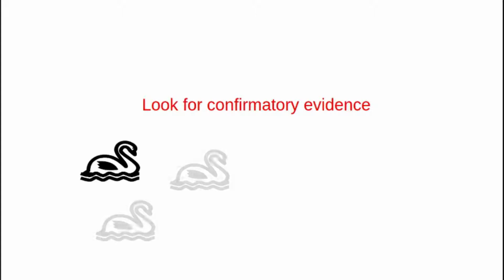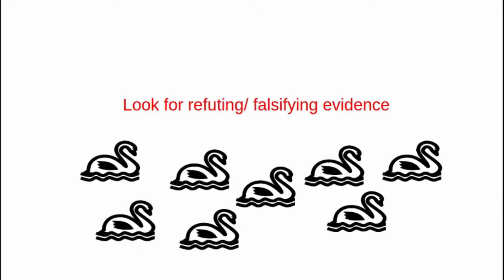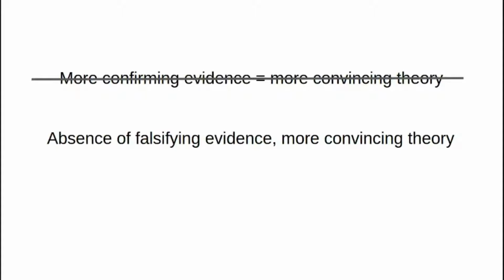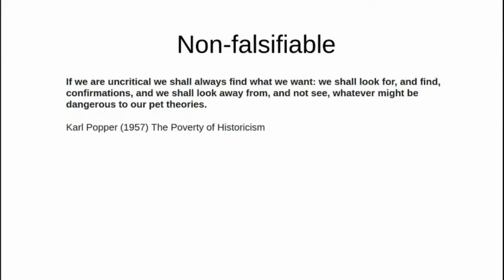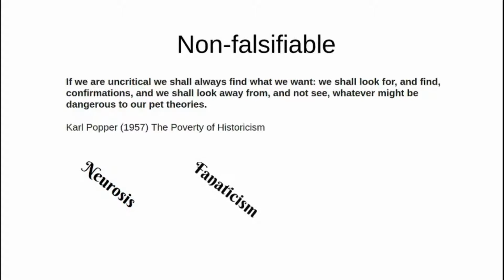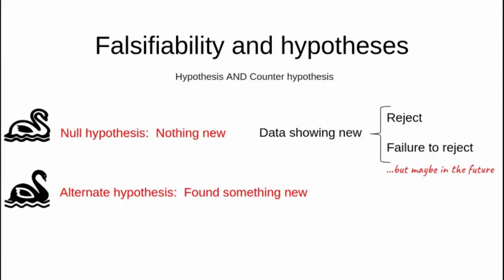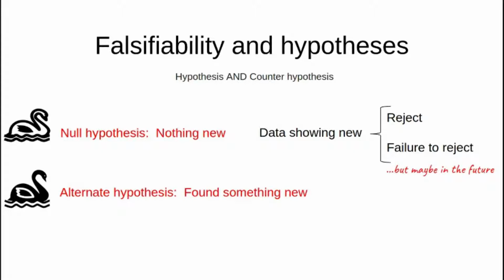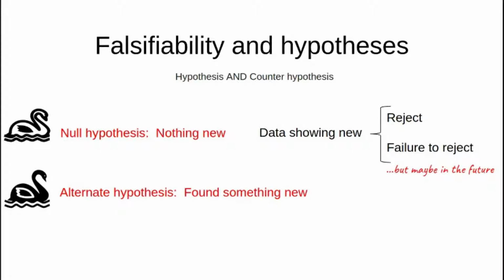Falsifiability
A brief overview of the logic of falsifiability and the way in which it relates to statistical hypotheses